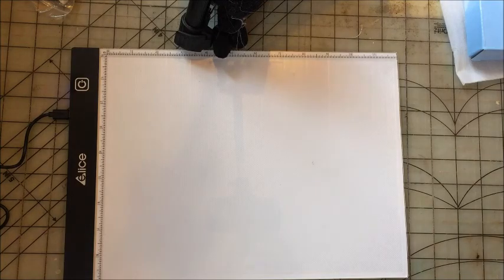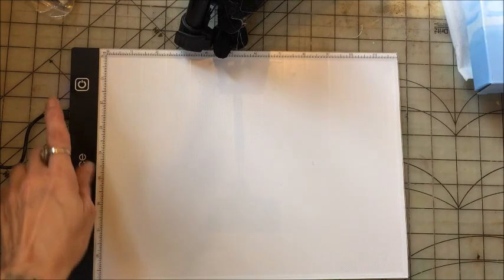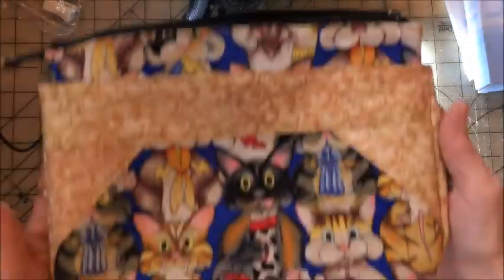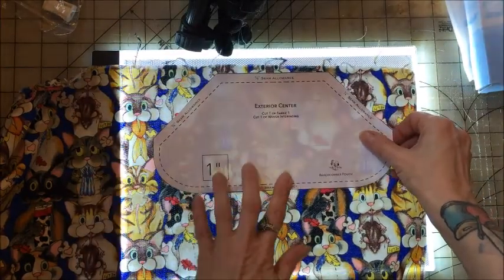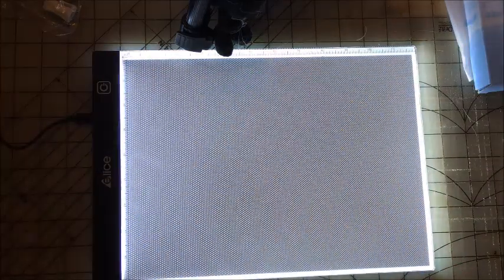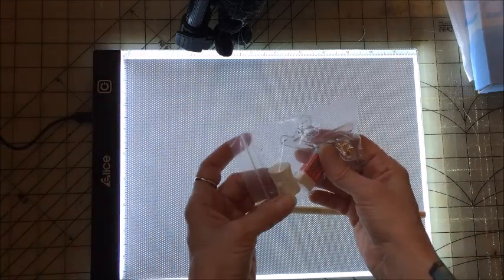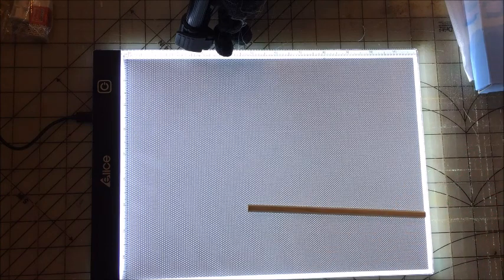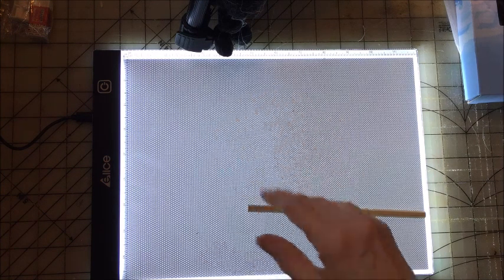GREAT light pad purchase CraftyLori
I purchased this light pad/board to use for sewing and paper crafting. I will never be without a light pad/board again. This has come in handy, it is one of my favorite go to items! Purchased on Amazon by me.